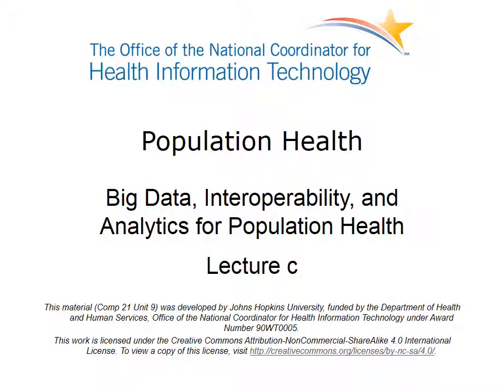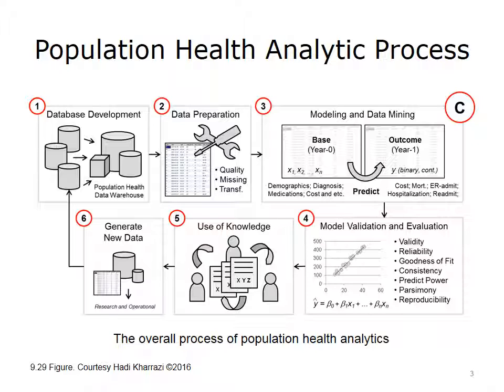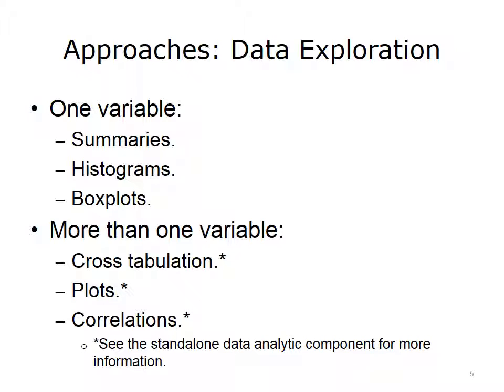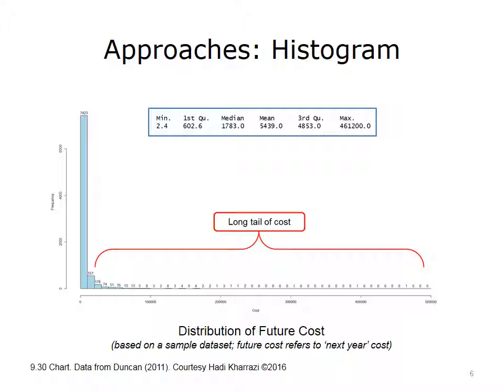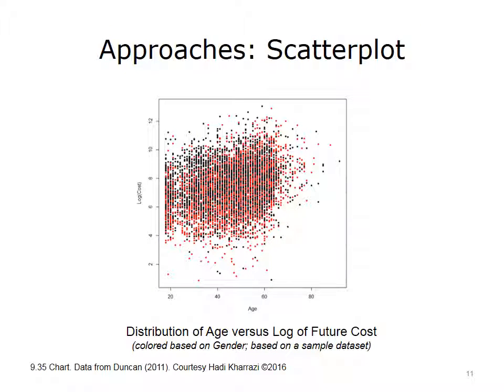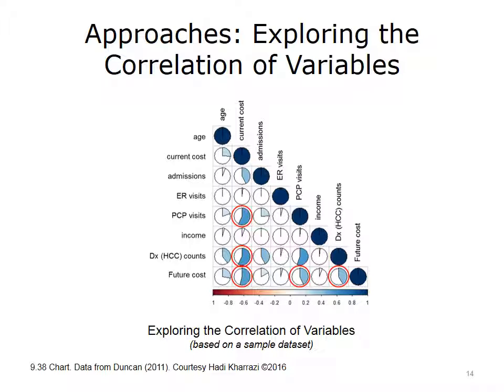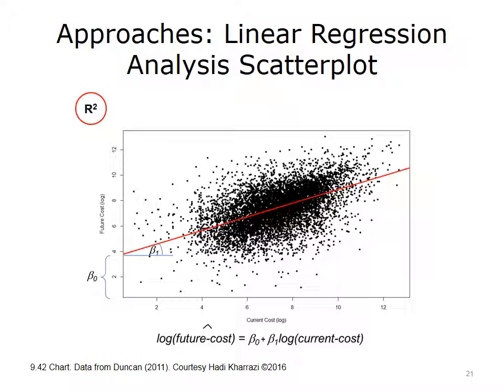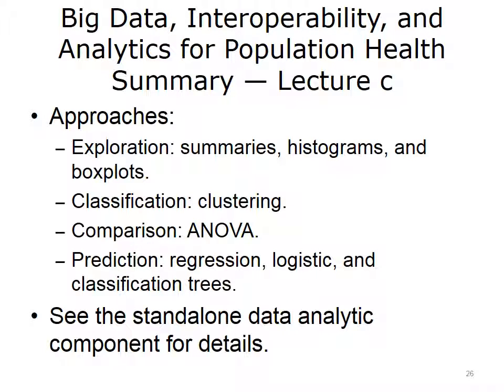comp21 unit9c lecture video